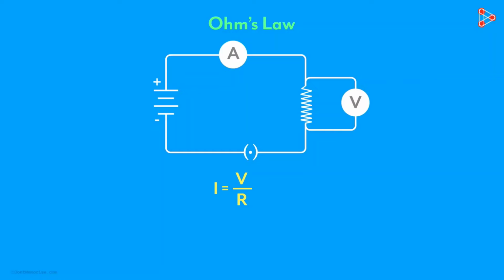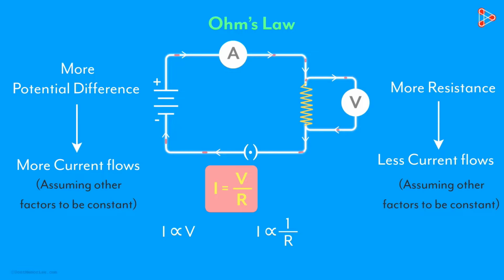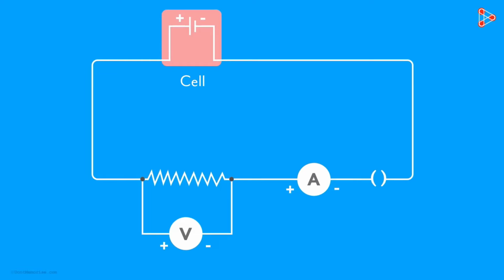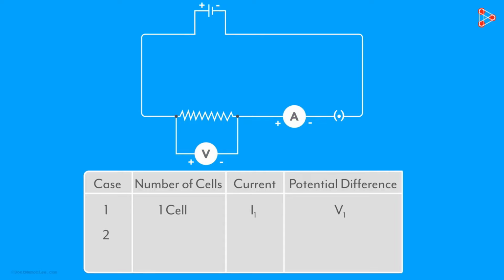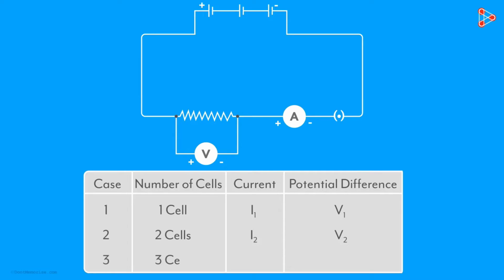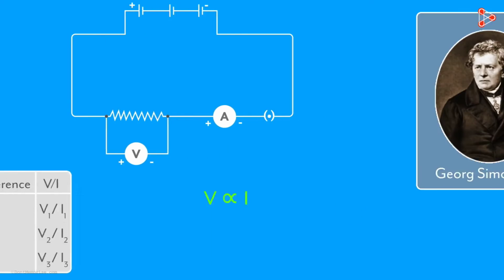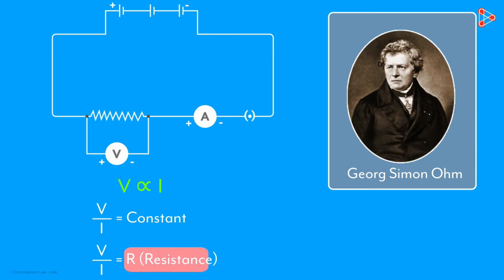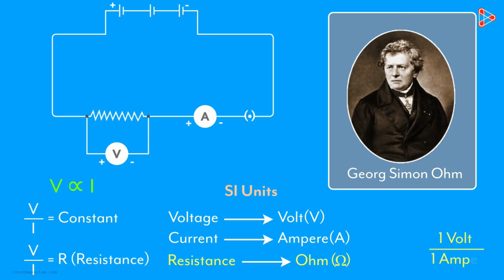9th class science and technology chapter number -3 current electricity part -3 ।।part -2 ohm's law ।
9th class science and technology chapter number -3 current electricity part -3 ।।part -2 ohm's law ।

ohm's laws